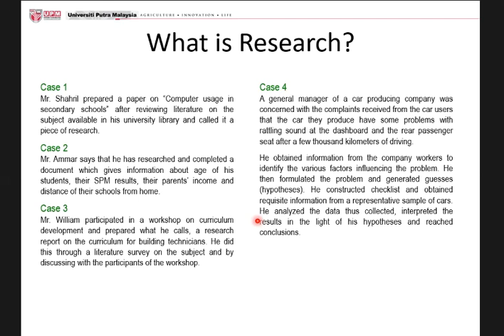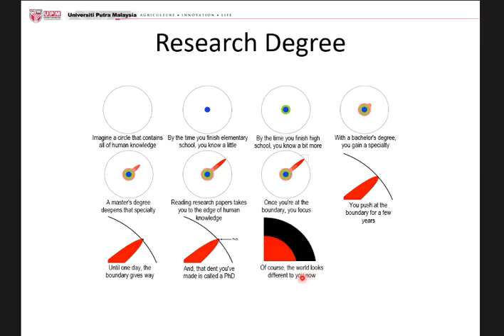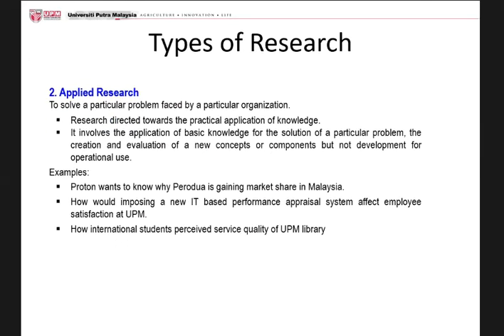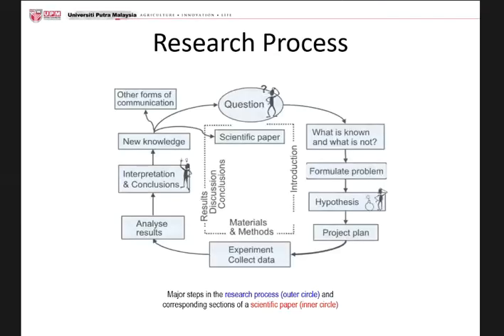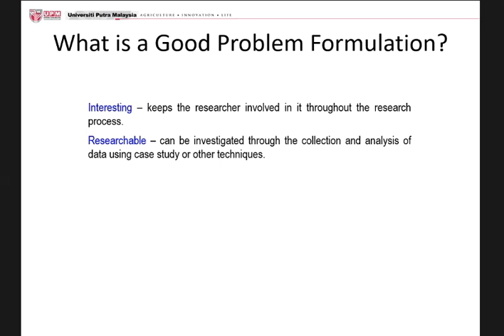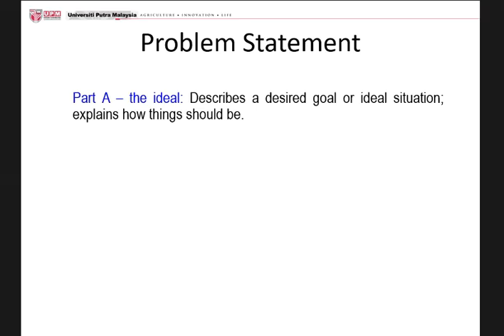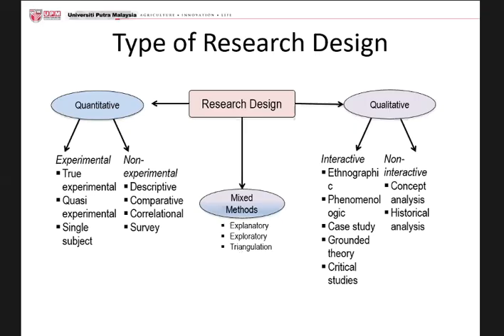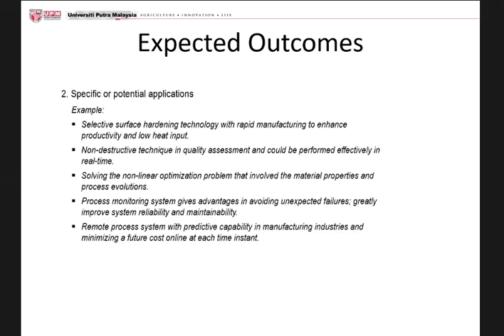What is Reseach? FPIK UB